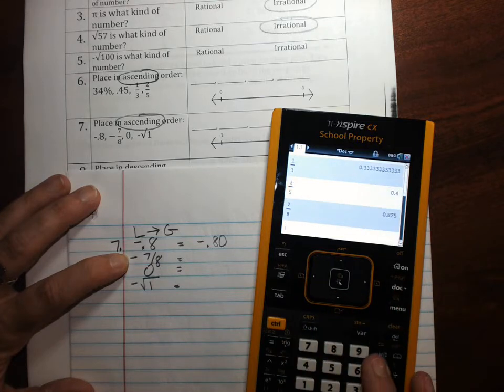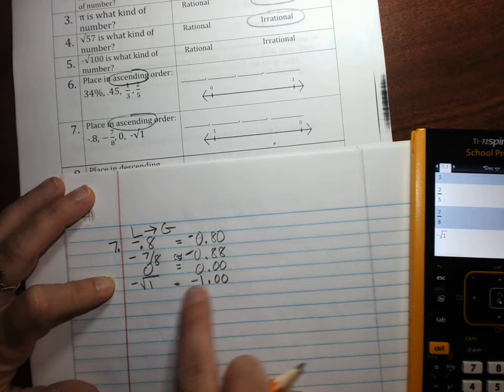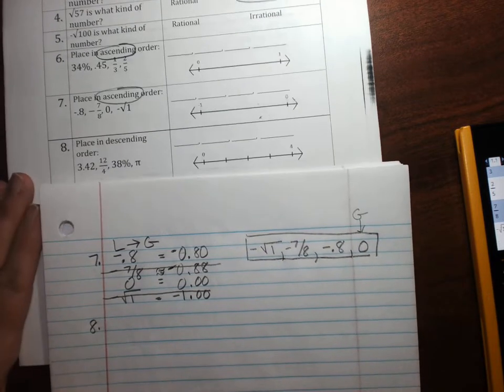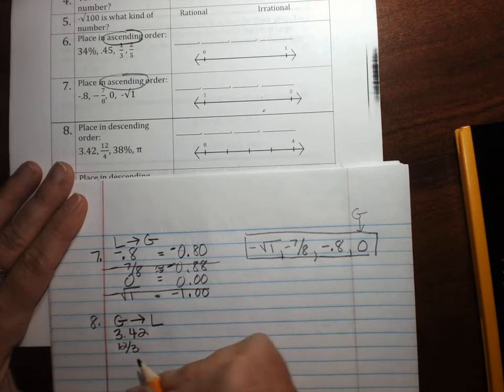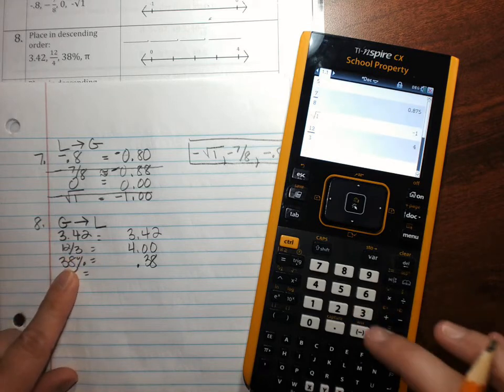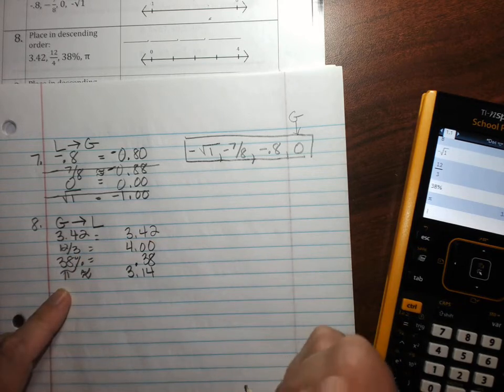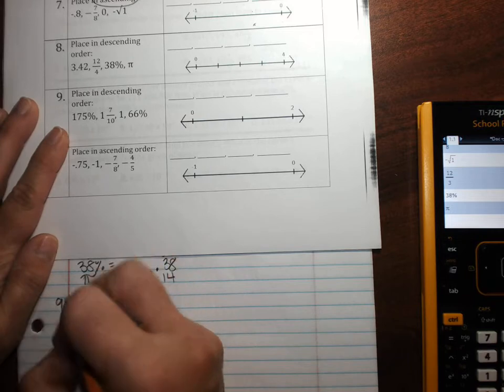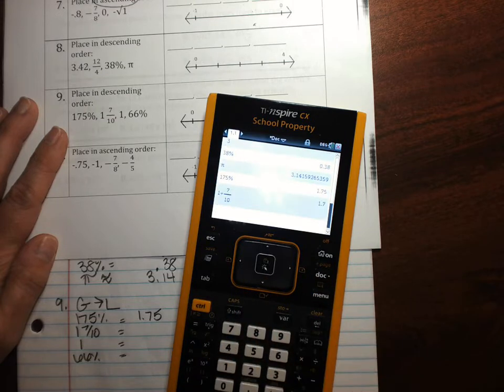Day 5 Test Corrections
Use this video to make corrections on your Rational Numbers Test.